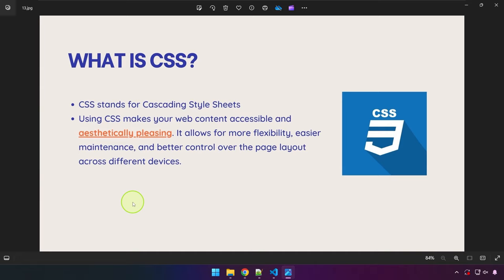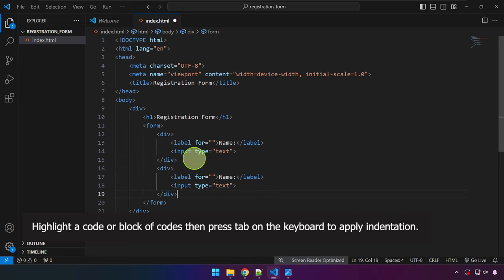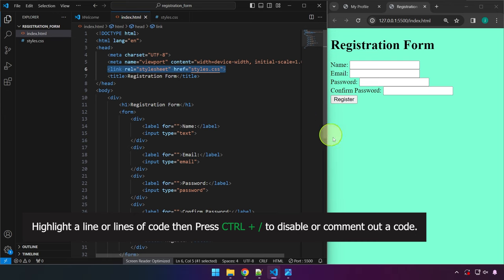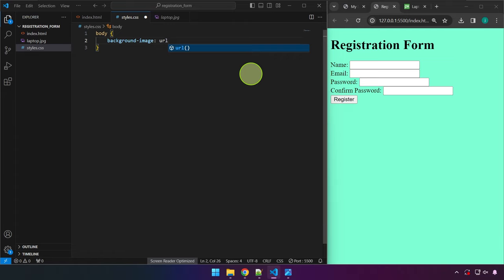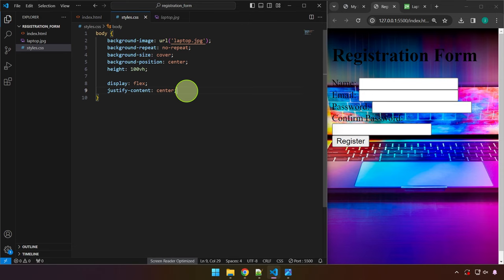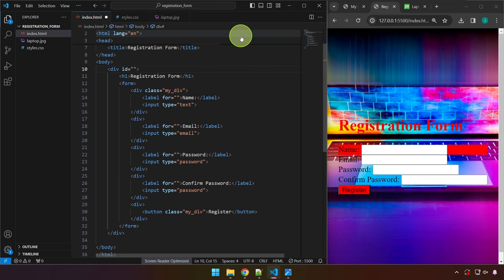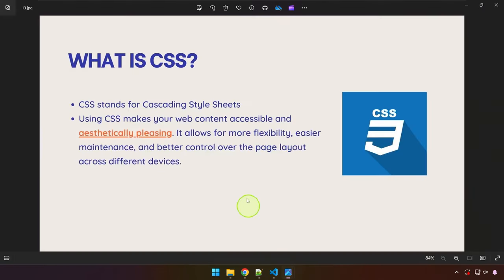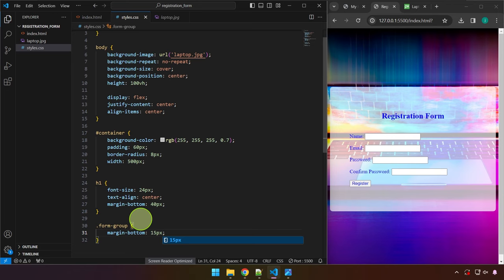Creating A Basic Registration Form Using HTML and CSS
Lesson Objective:
Students will learn how to build a basic registration form using HTML. They will also learn how to implement external CSS, apply a background image, and understand CSS syntax and selectors.

Materials:
Computer with Internet access
Web browser
Text editor (VSCode)